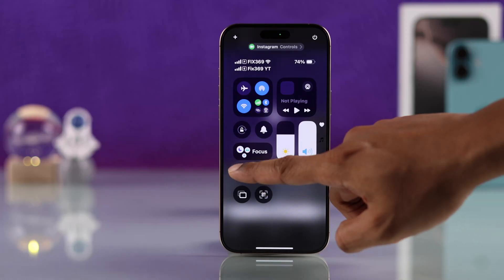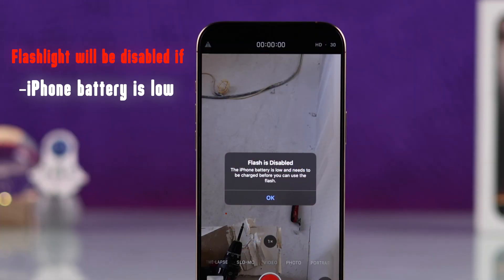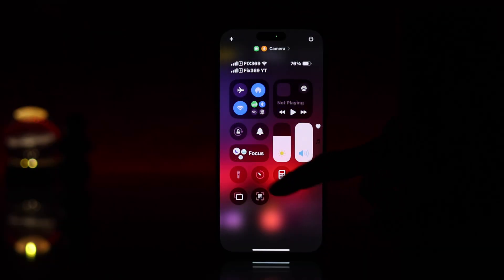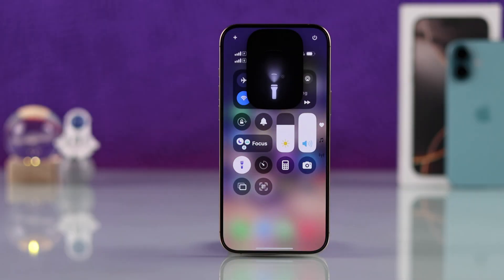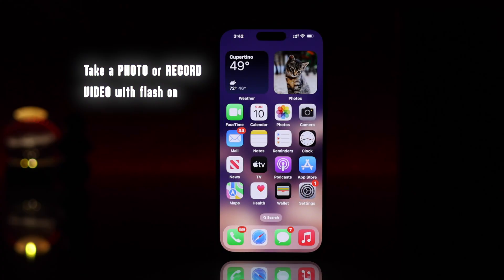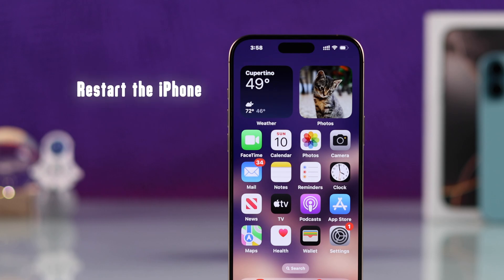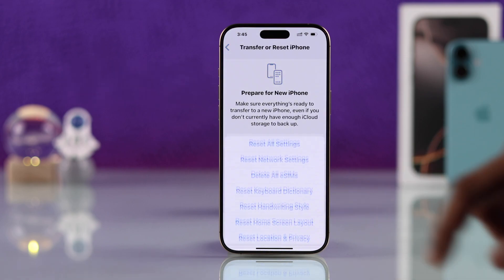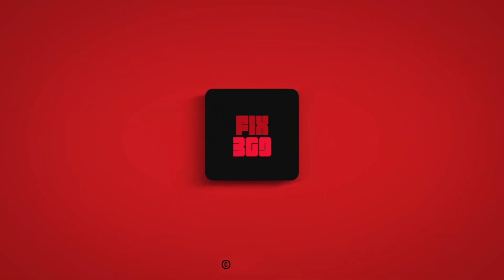Fix- iPhone 16 Flashlight Icon Grayed Out! [Not Working]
The flashlight icon got greyed out on your iPhone 16 Pro Max and Plus after updating to the latest iOS 18? Suddenly iPhone 16’s flashlight is too dim and not bright enough, won’t turn on at all, so searching for how to fix it? Then this is the video for you.

In this video, the Fix369 Team will show you 5 straightforward solutions to resolve Flashlight not working problems on iPhone 16 Pro/Max/Plus effectively. We will also explain in which state your iPhone’s flashlight won’t work at all and the flash icon will be greyed out on its own.

0:00 Intro: Flashlight Problems
0:17 Please Note when Flashlight will be disabled
0:33 Solution 1: Force Close all the Apps on the iPhone
0:53 Solution 2: Increase Flash Brightness
1:11 Solution 3: Use Flash on Camera
1:35 Solution 4: Restart your iPhone
1:46 Solution 5: Reset All Settings